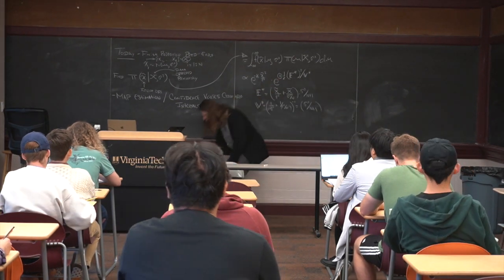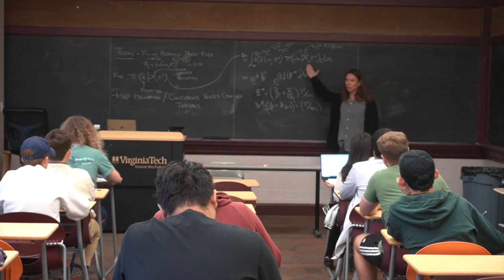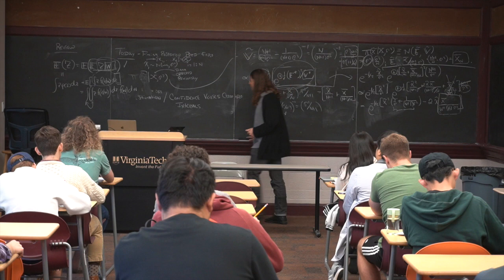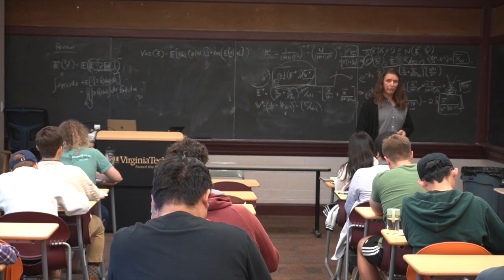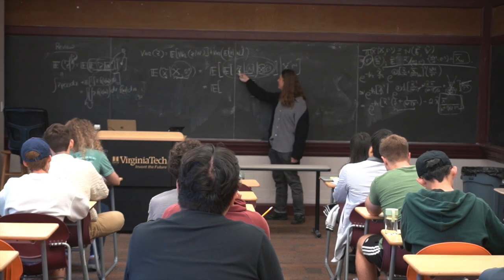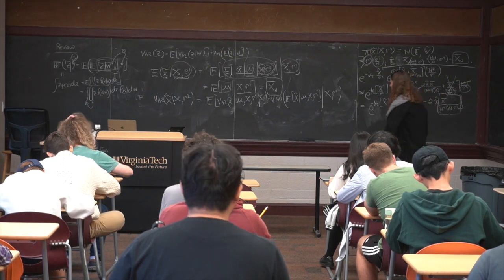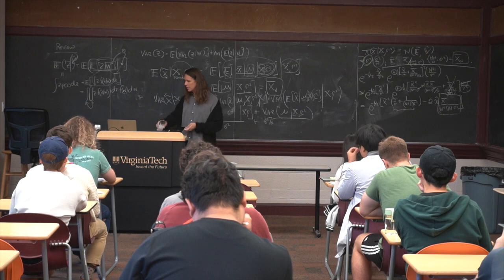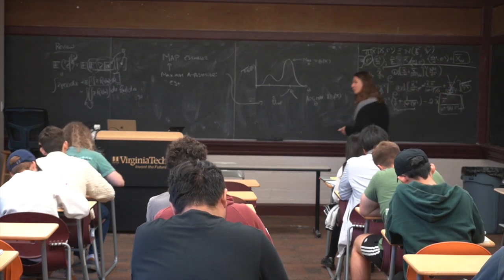Bayesian Statistics 10022023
1) Wrap up of Normal (variance known) Posterior Predictive
-integration
-using iterated forms (expectation/variance)
2) Maximum A-Posteriori Estimators (MAPS)
-marginal MAPS vs Join MAPS
3) Begin Confidence verses Credibility